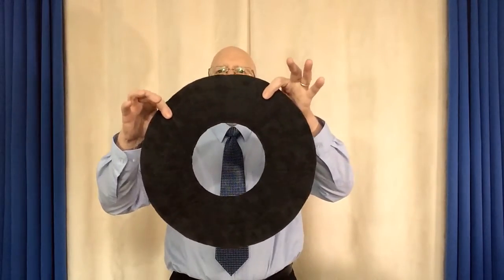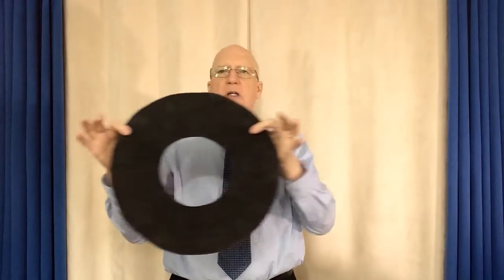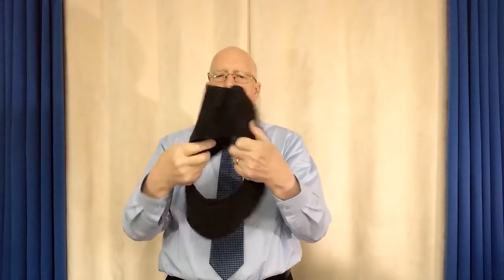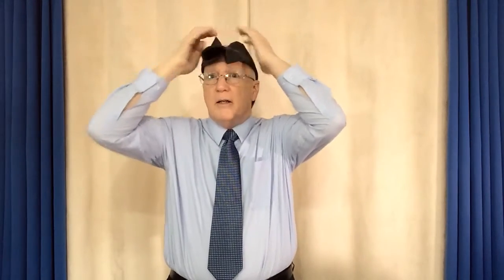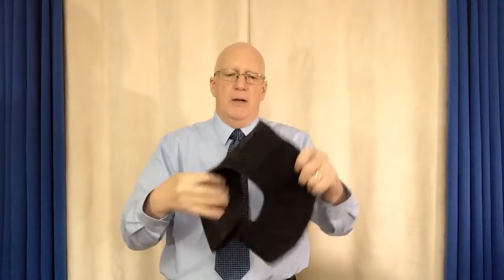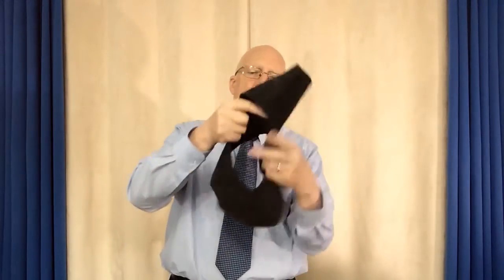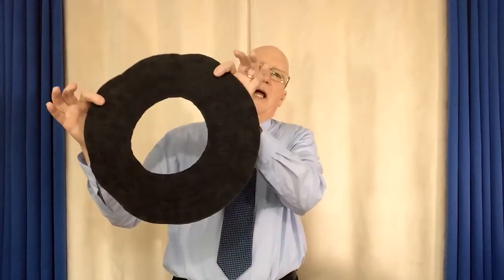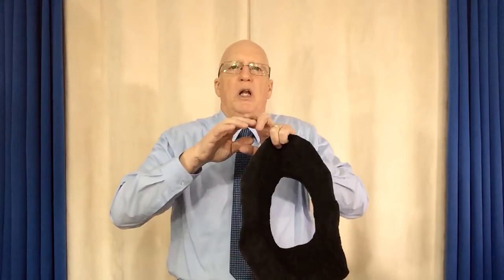Chapeau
We need to conform to the Bible rather than make the Bible conform to us.